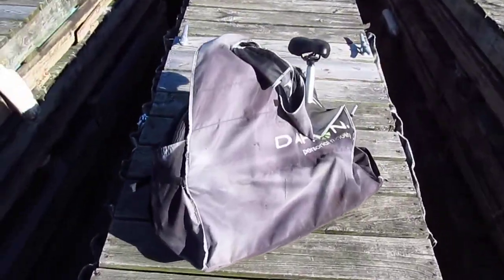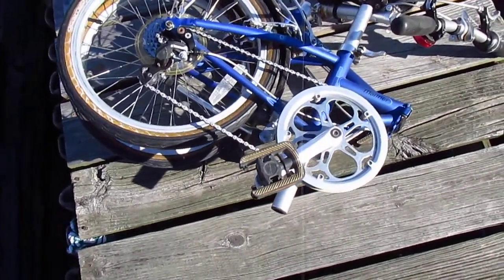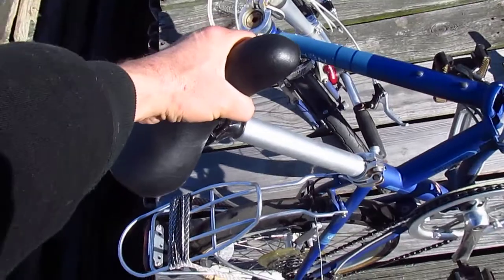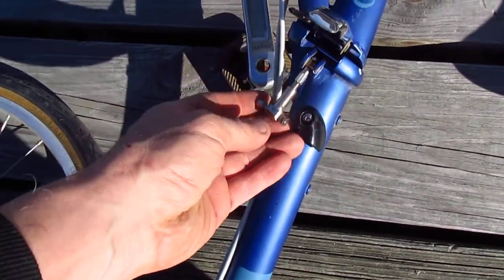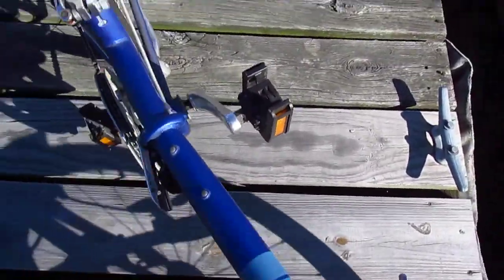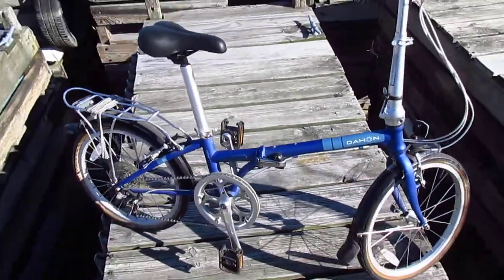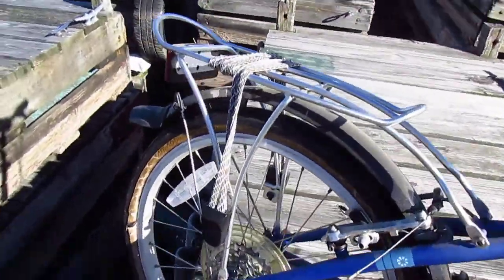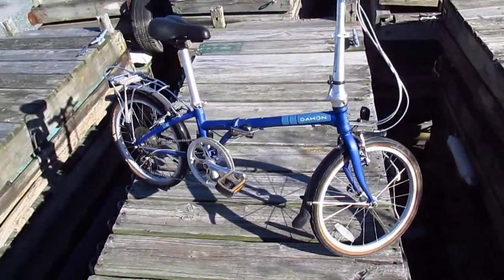DAHON MARINER Folding Bike Unfolding FAIL!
Taking a Dahon Mariner folding bike out of the bag and almost completely FAILING to get it unfolded!

(Yes, I know it's not a 5 speed.  It's a 7 speed.  Oops.)

Shot in Newburgh, New York on February 7, 2016.